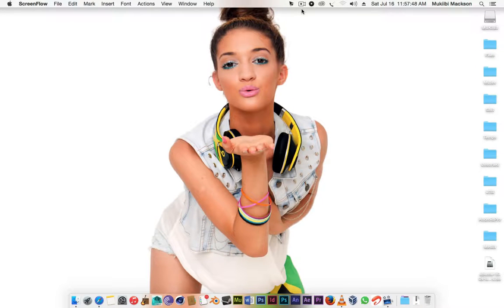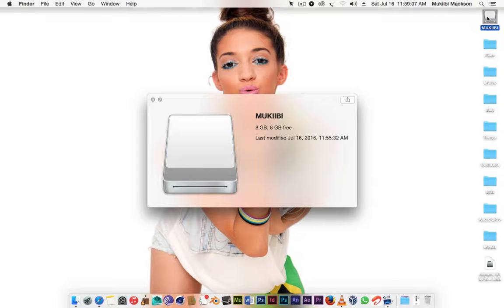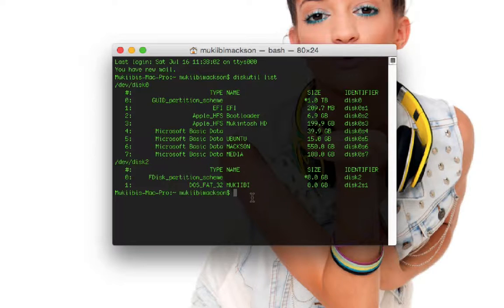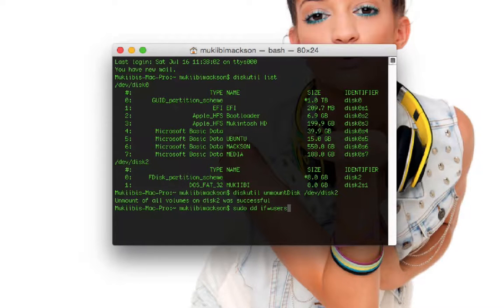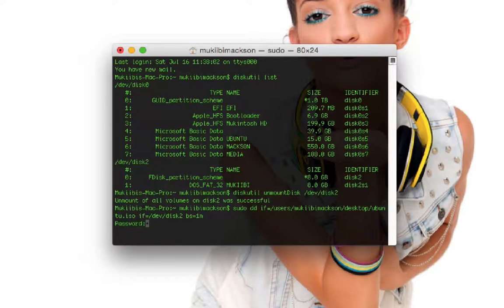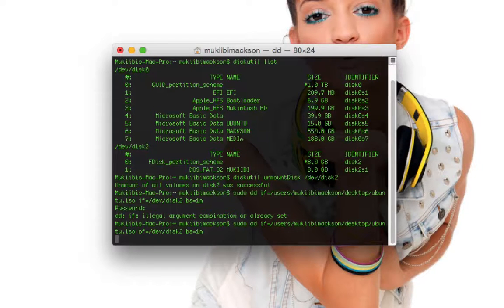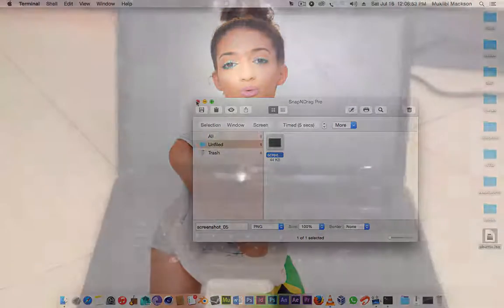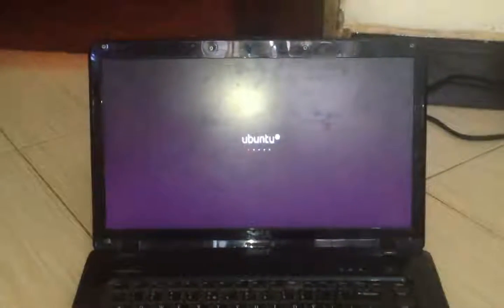How to Make a bootable Ubuntu Usb pendrive in Mac Os X Yosemite / El Capitan / macos Sierra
First rename your downloaded Iso file to to some thing shorter to like  ubuntu.iso
step 1.) check if your usb is ditected by entering diskutil list
step 2.) unmount the usb using  diskutil unmountDisk "your disk location like /dev/disk2"
step 3.) write the iso file to the disk using this command "sudo dd if="the location of the iso file" of="the location of the usb disk" bs=1m"